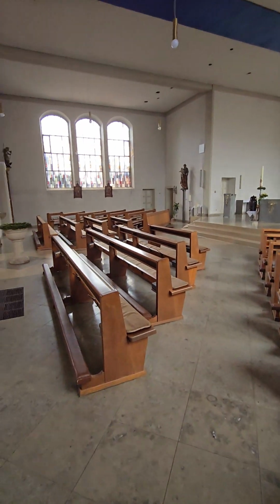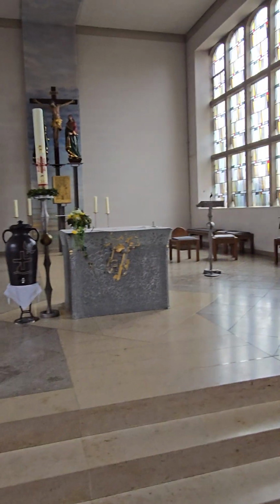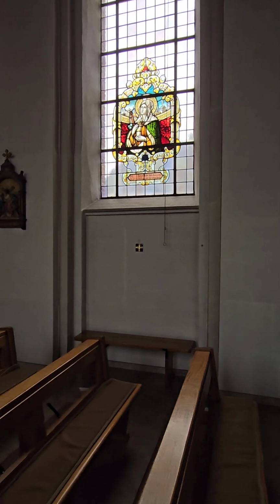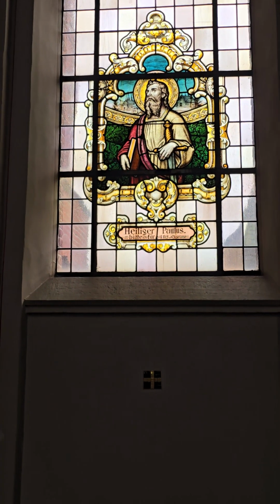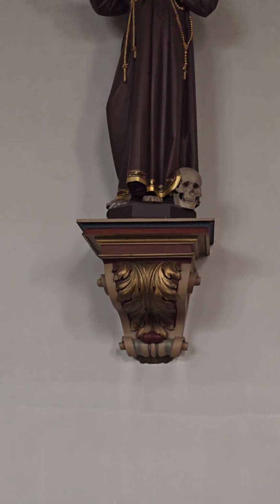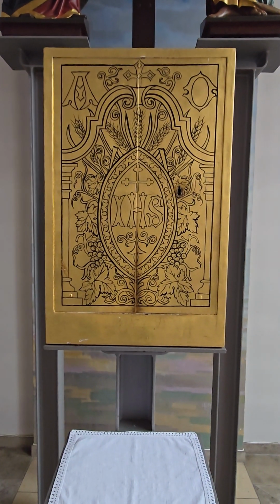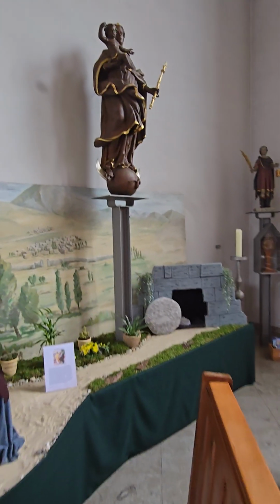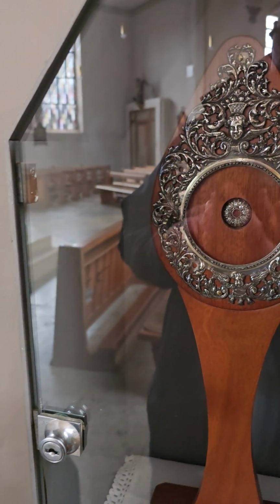Quest 39: Arriving at St. Vitus Church, Dorpen, Germany 🇩🇪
Arriving at St. Vitus church in Dorpen, germany , you get a sense of peace. Built in 1798 CE on much older ground, where once a chapel stood... My 52 x Great Granfather had a connection this beautiful area of # Germany.